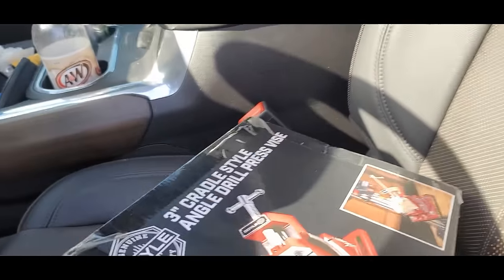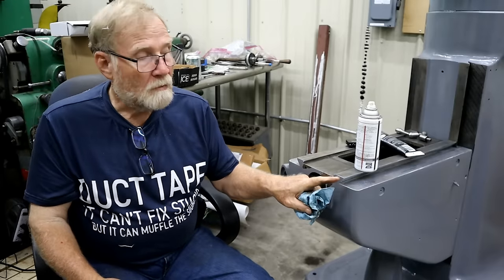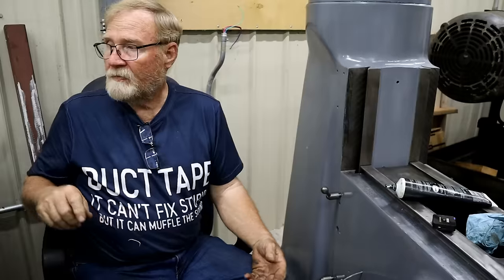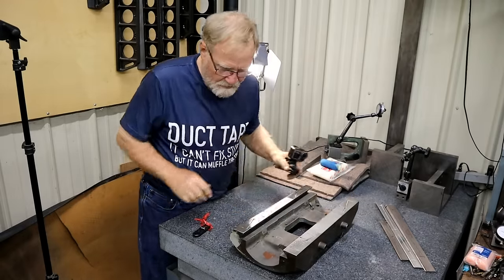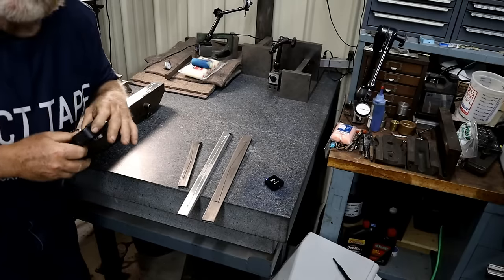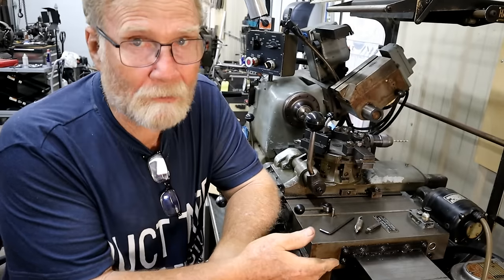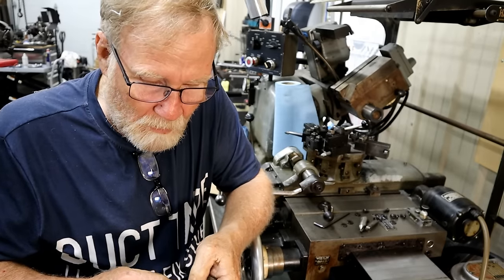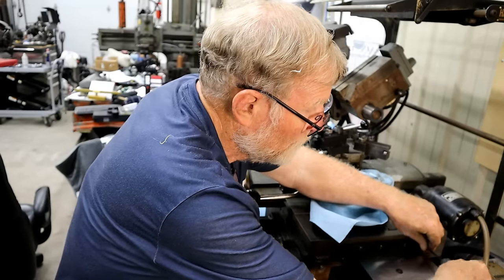Restoring Machines.... And a trip to the Tool Store....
Restoring the Bridgeport, working on the 1973 Chucker Lathe " Bob" and messing around the machine shop.